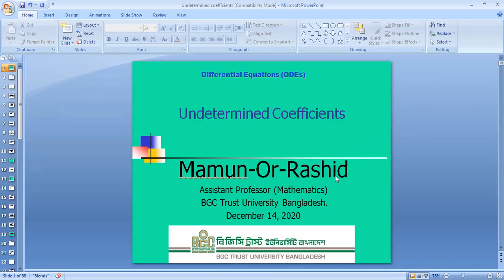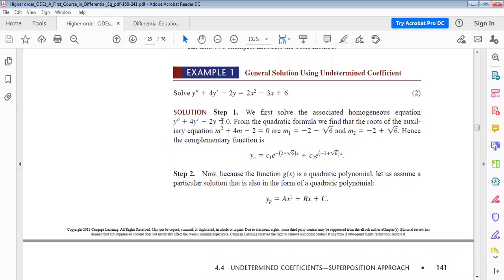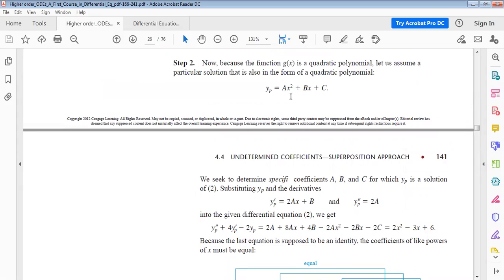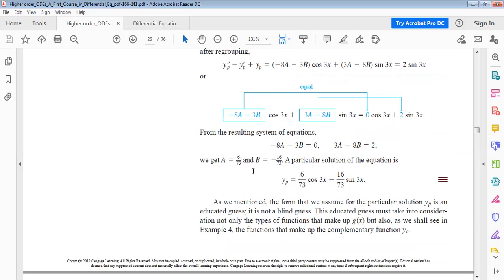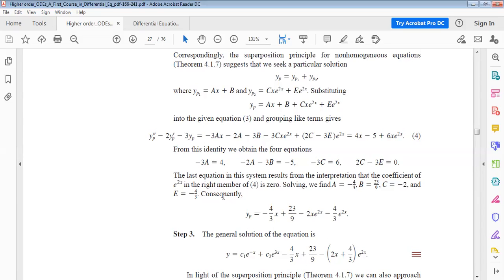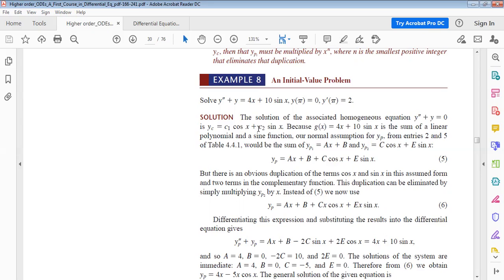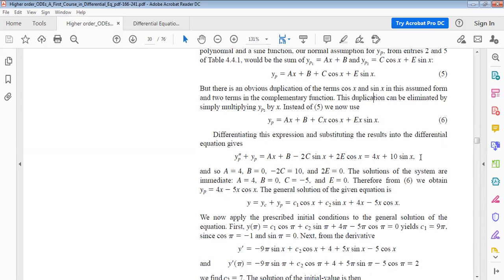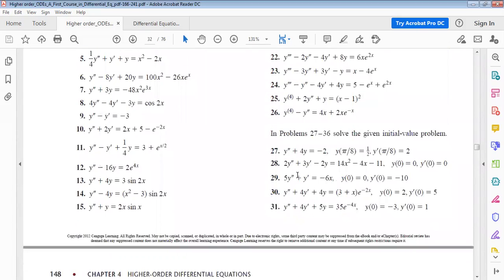Methods of Undetermined Coefficients (ODEs)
In this lecture we discussed the Methods of Undetermined Coefficients (ODEs). This lecture covers the definitions of undetermined coefficients, steps for solving ODEs and IVPs by Methods of Undetermined Coefficients (ODEs). We solve some ODEs & IVPs by using this methods